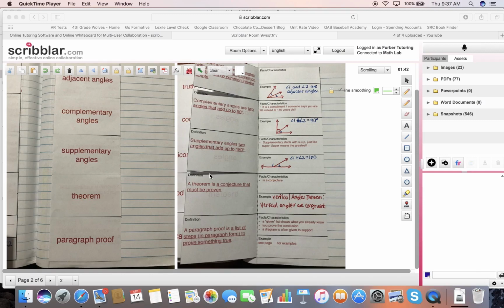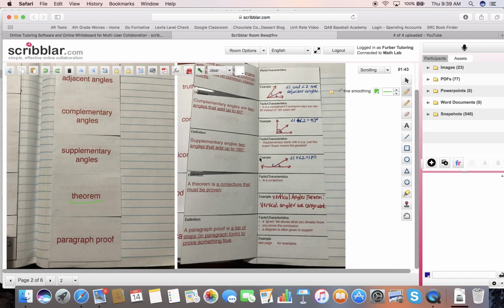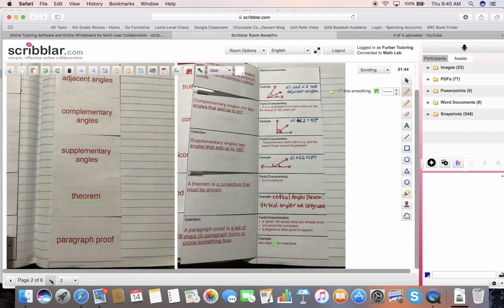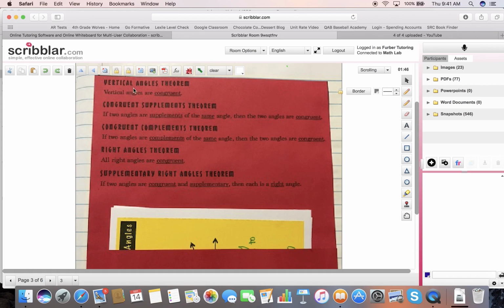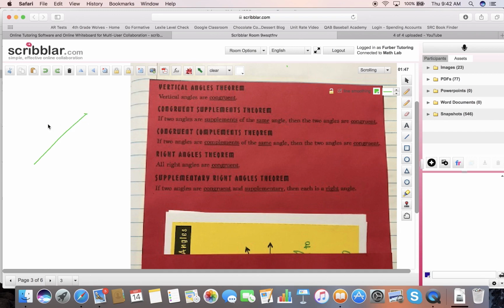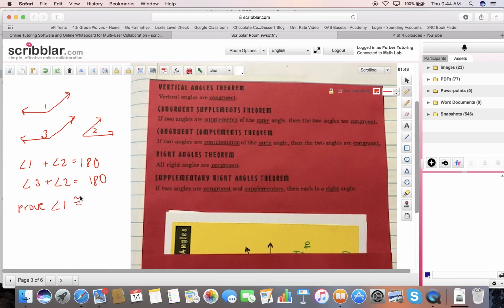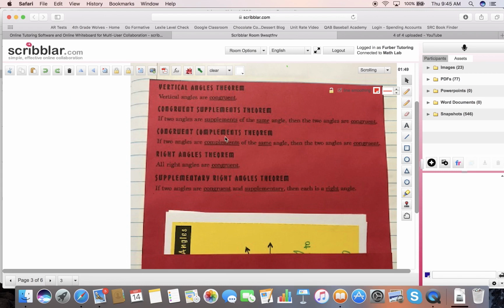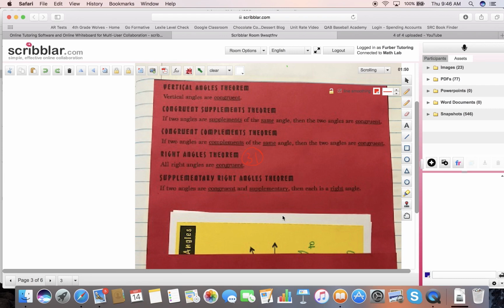Definitions and Theorems